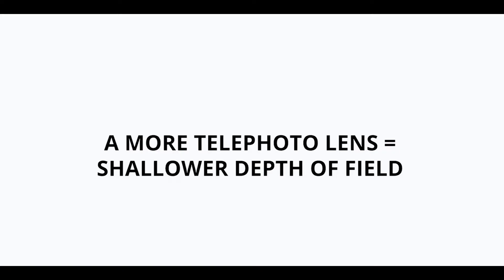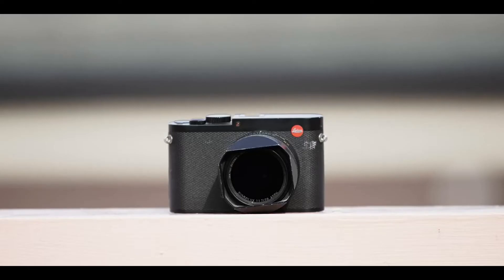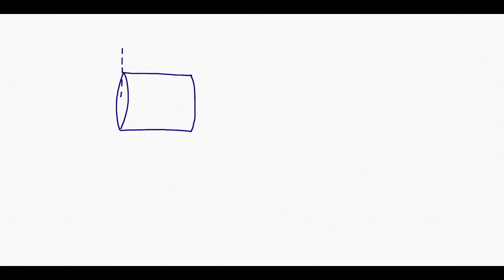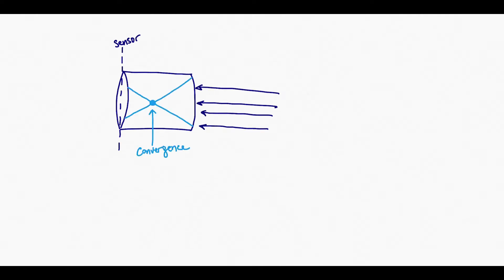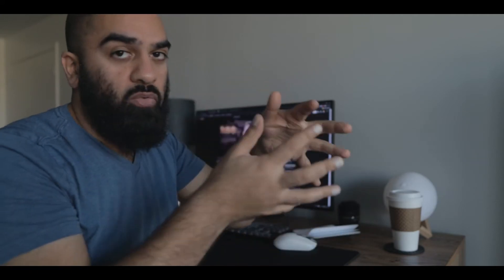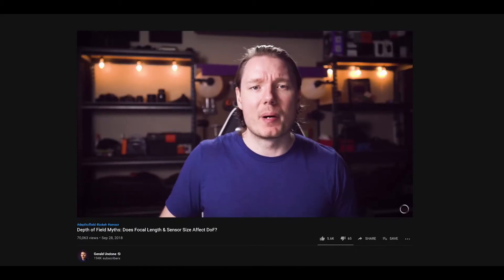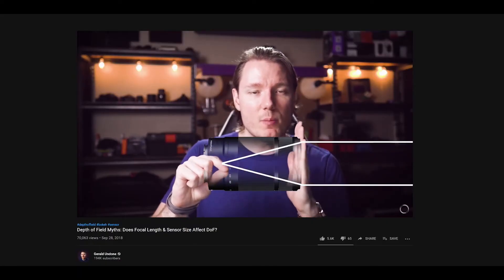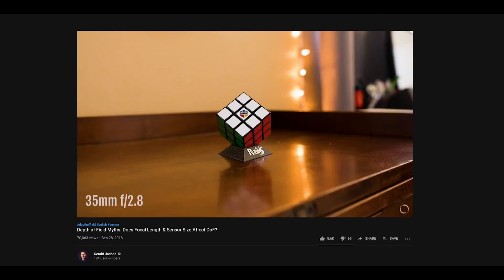EVERYTHING i learned is WRONG...lying in a CIRCLE of CONFUSION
I was wrong...and RIGHT!

It's like scratching an itch when you figure out something that just did not make any sense!

In this episode, I nerd out on depth of field, focal length, and how it all works.

To see where I was vindicated, check out this video from Gerald Undone:

Stay with me on this journey!  And share this with someone who can benefit from a good 20 hours of something.

Follow my disjointed 365 photography challenge on IG: @ruleofones\